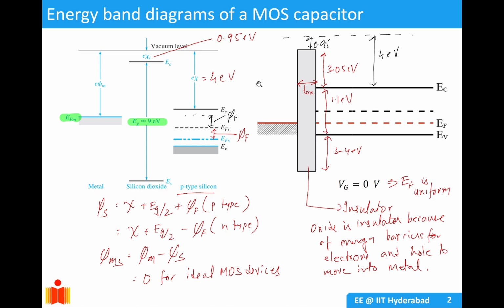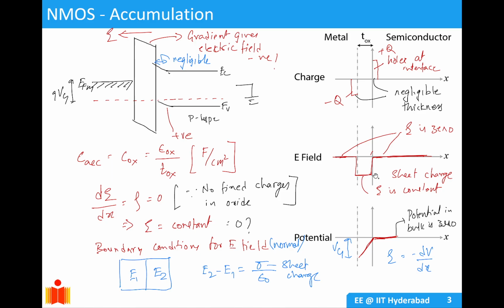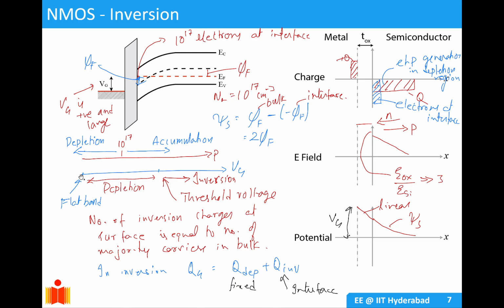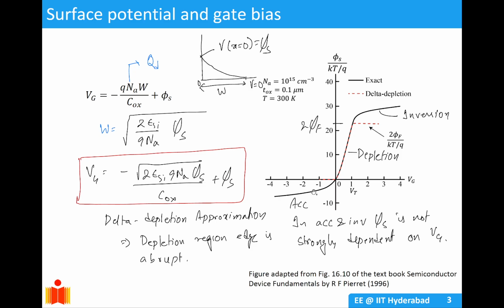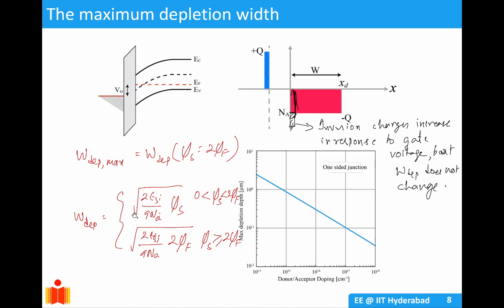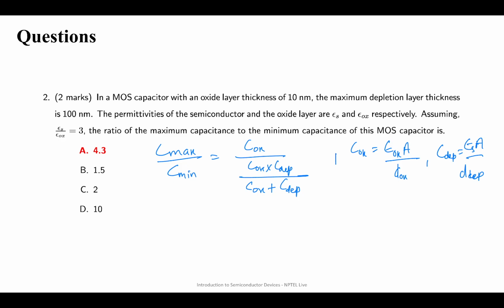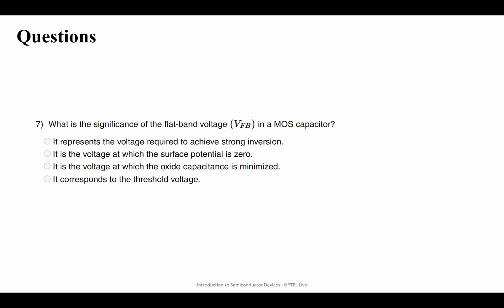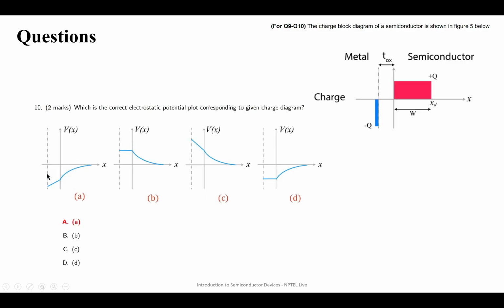Introduction to Semiconductor Devices Week 7 Live Problem Solving Session (07/09/2025)